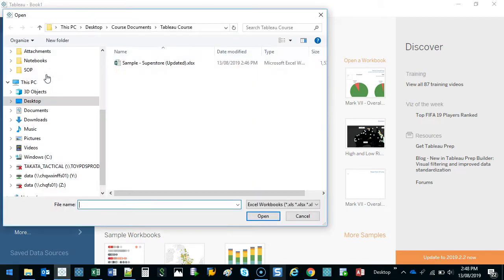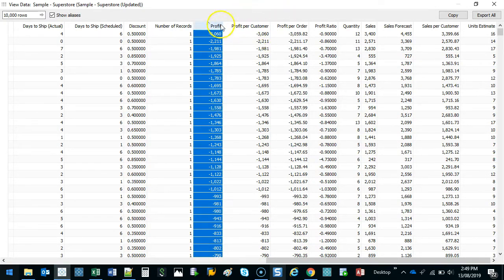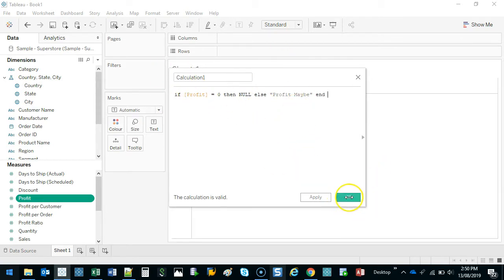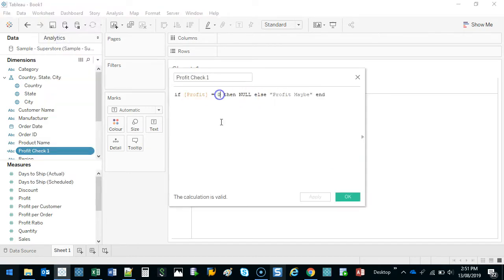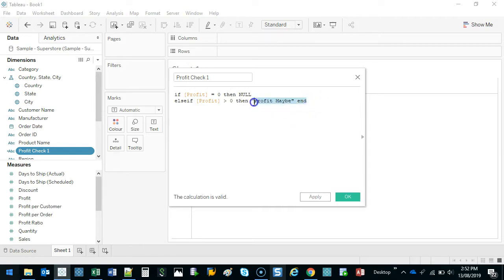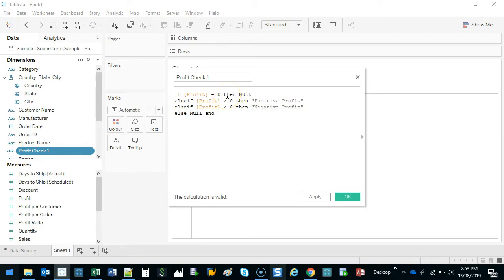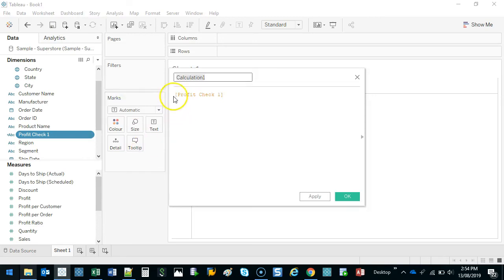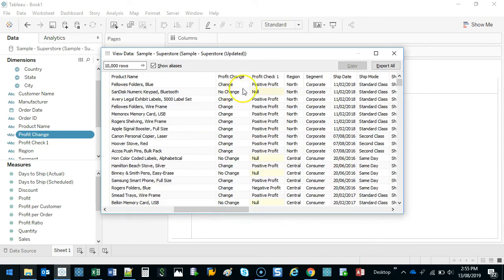6-2 More IF Functions Null, IsNull New Excel Download